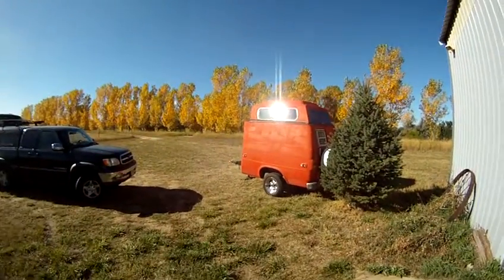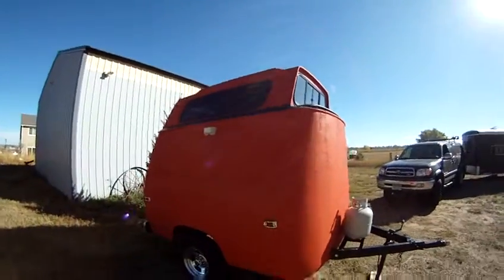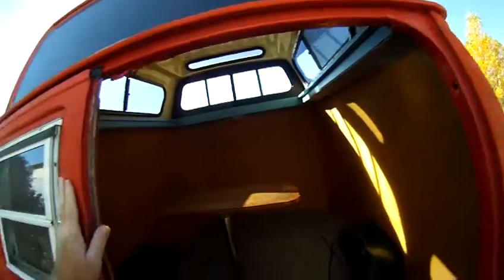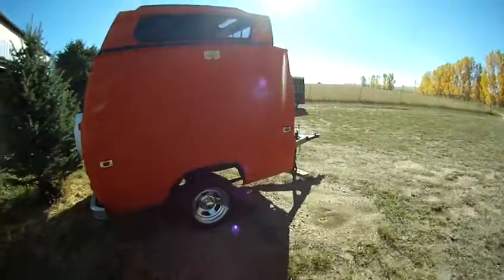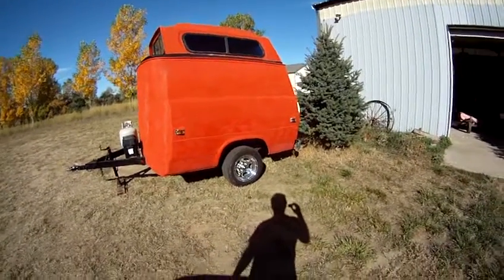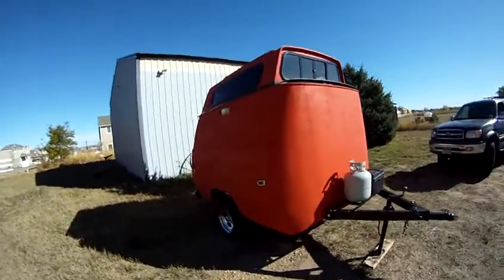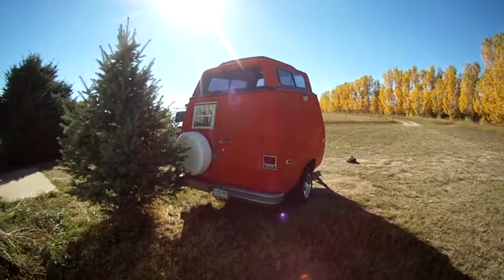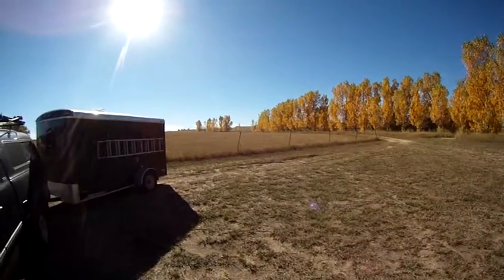Van Caboose project!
I found a trailer made out of a late 70's Van that I will slowly make to resemble the Van. I want to get a bathroom, Hound quarters, and maybe room to haul my quad inside!